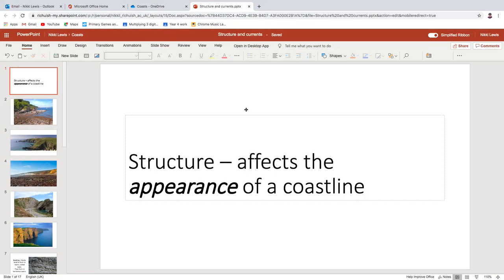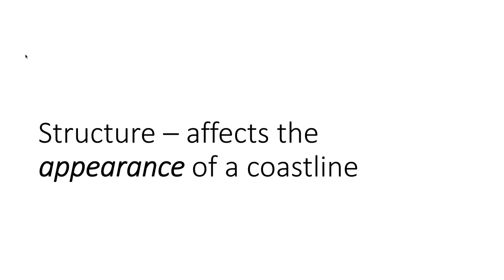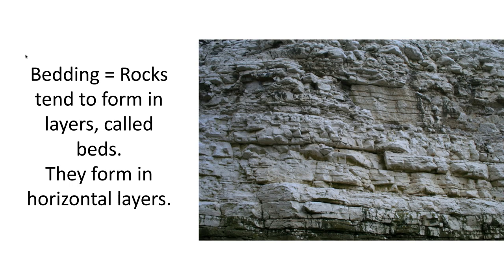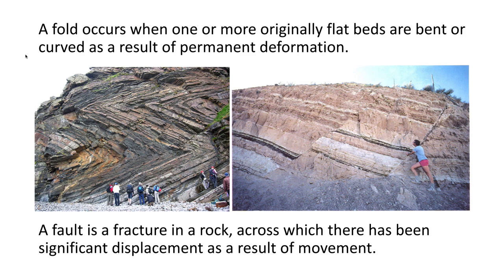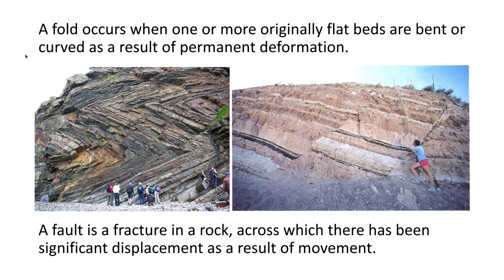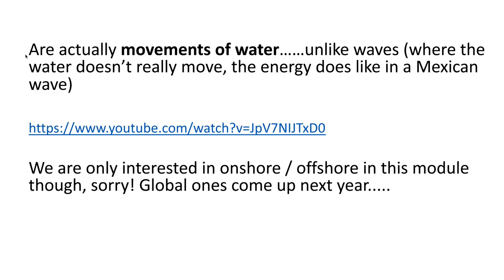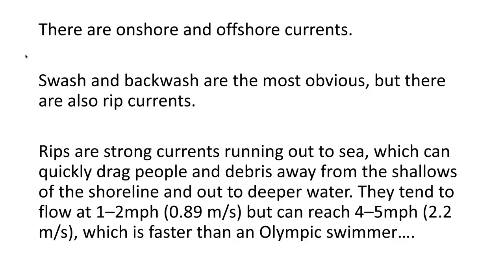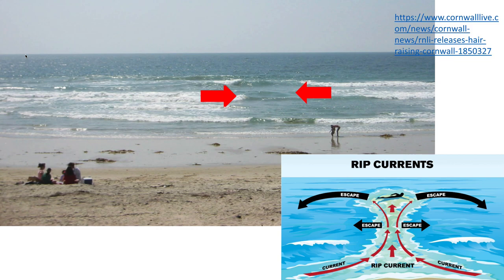Coasts 12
Structure and currents